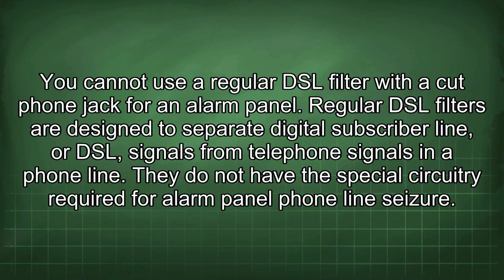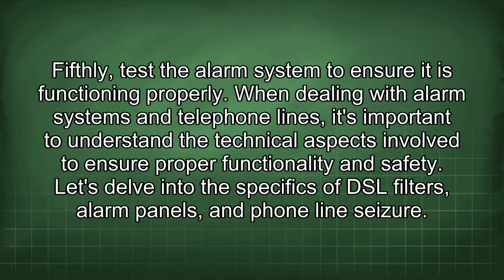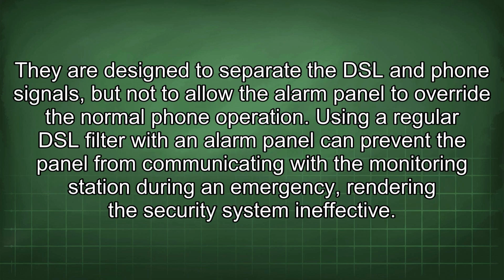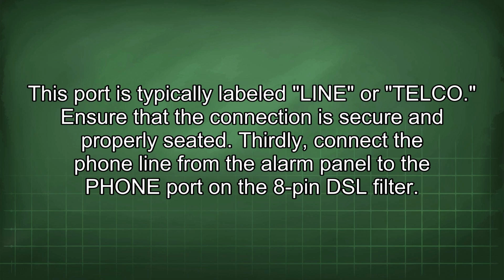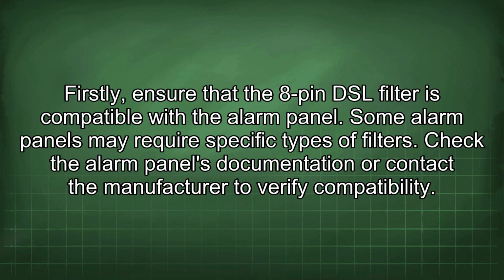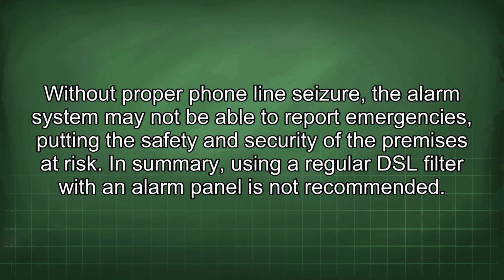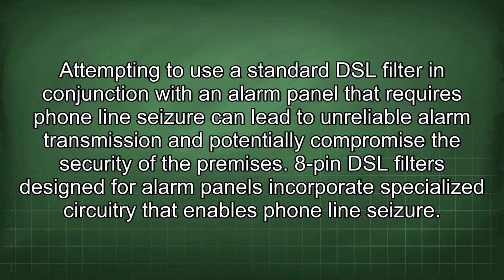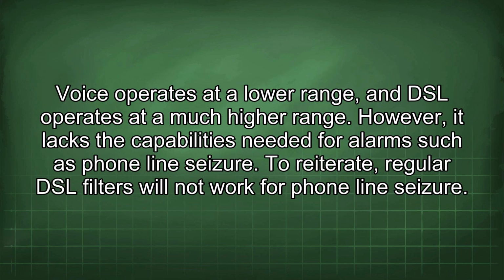DSL Filters for Alarm Panels Explained Correctly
Learn why a regular DSL filter won't work for your alarm panel. Understand phone line seizure and the importance of an 8-pin DSL filter. Plus, installation steps to eliminate your regular DSL filter.